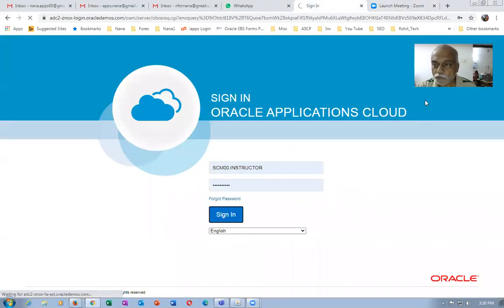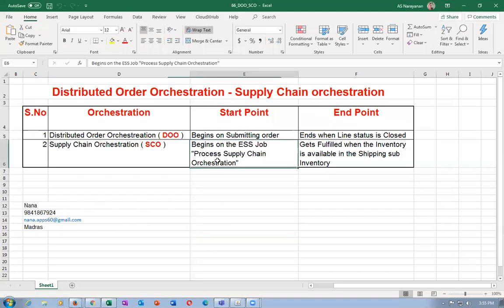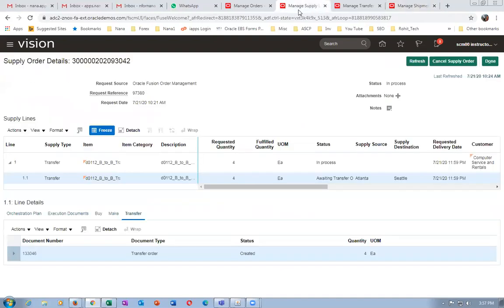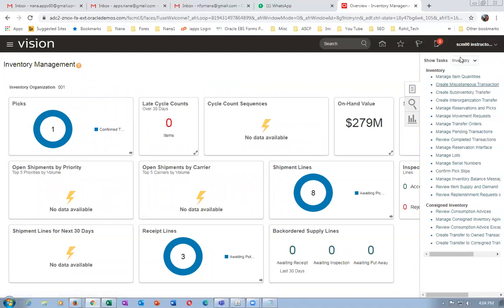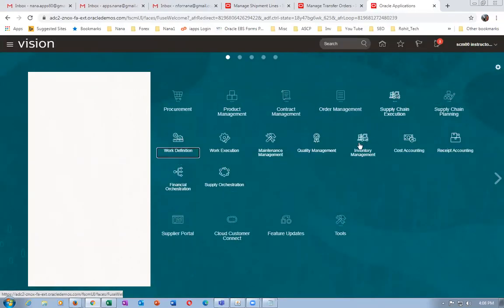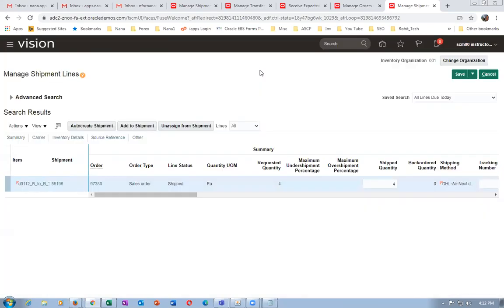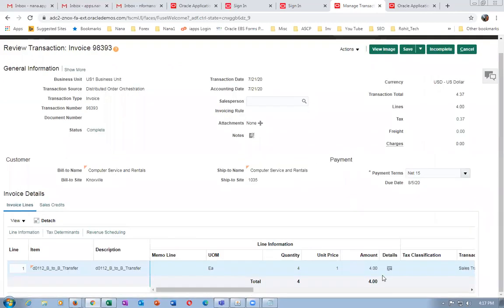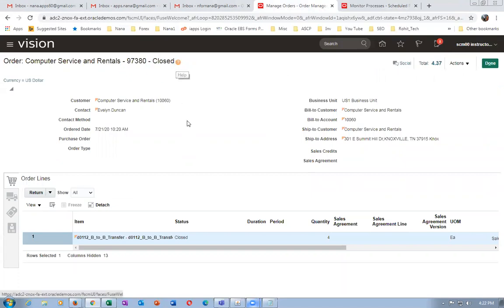Back to Back Transfer Global Order Promising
Oracle Supply Chain Management Training - I will mentor you if struck...During Practice oraclenana.com Back to Back Transfer Global Order Promising

Back to Back Transfer Global Order Promising Oracle Fusion SCM Online Training